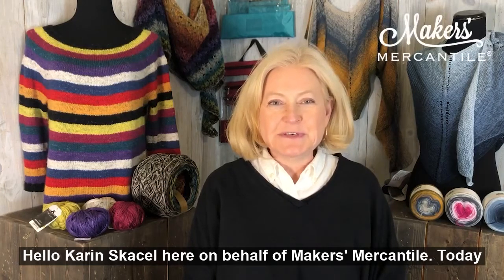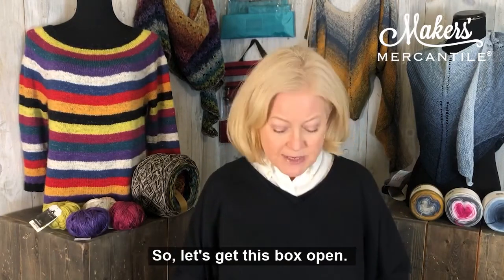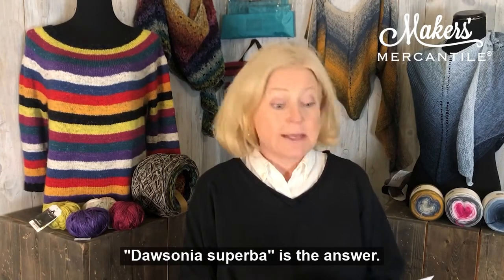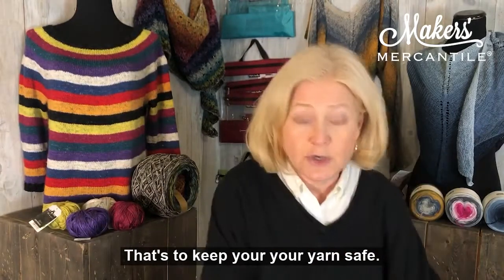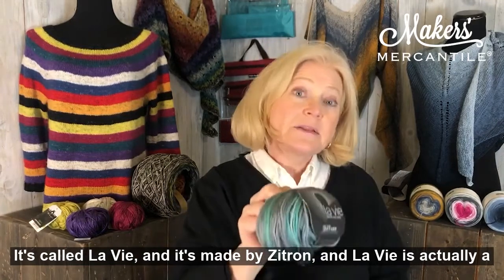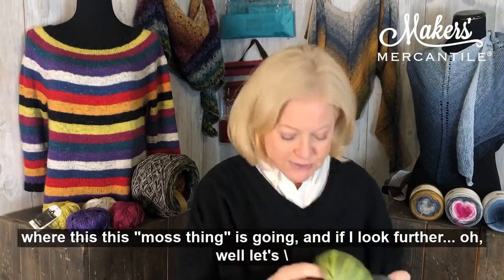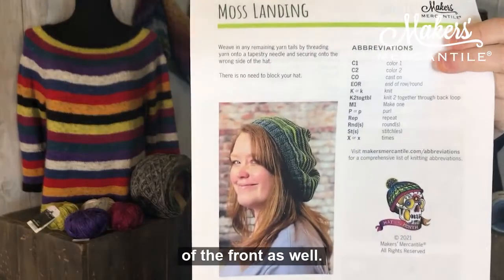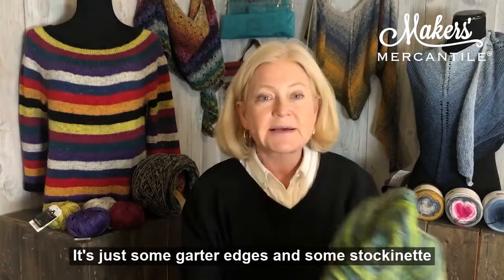Hat of the Month - February 2021 Unboxing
Karin reveals the contents of our February, 2021 Hat of the Month Box!